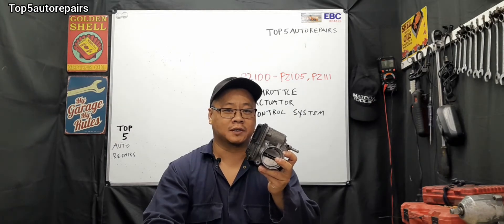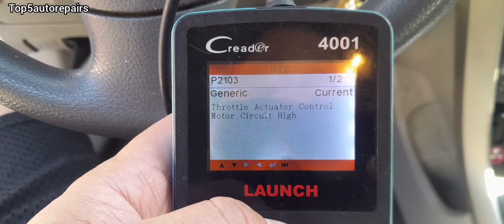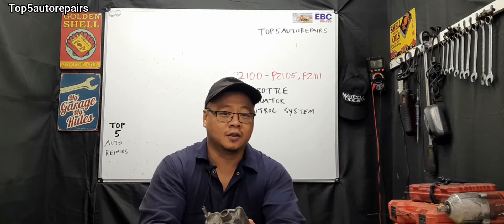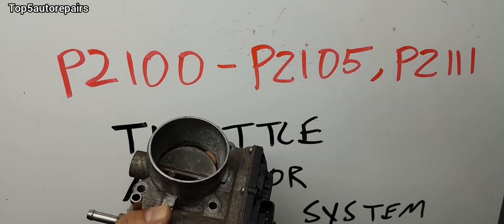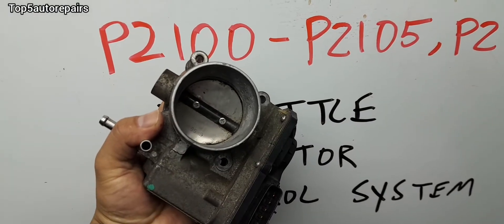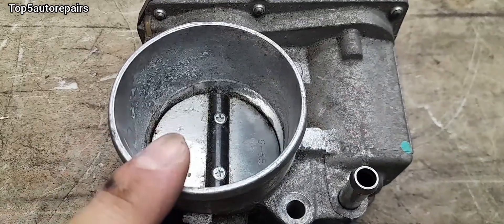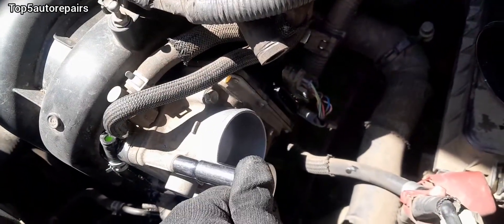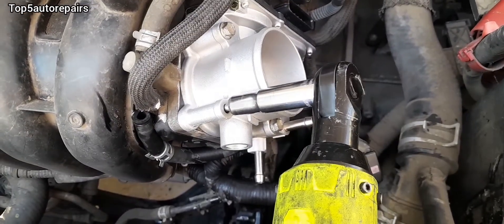THROTTLE ACTUATOR MOTOR CONTROL MALFUNCTION CODE P2100 P2101 P2102 P2103 P2104 P2105 P2111 CIRCUIT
In this video I explain why you're getting a throttle actuator motor control code P2100, P2101, P2102, P2103, P2104, P2105, P2111 circuit high, low or malfunction.